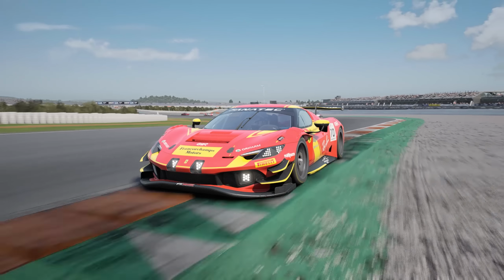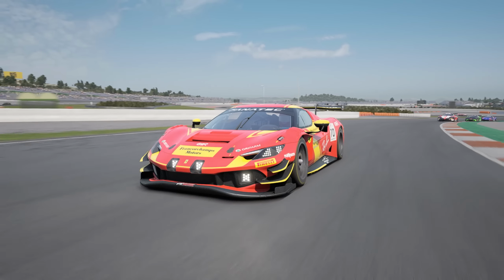Assetto Corsa Competizione NEW 2023 DLC EXPLAINED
After months of waiting we finally got big 1.9 version update of the game and also 3 new cars and 1 new track! Ferrari 296, Porsche 992 and Lamborghini Evo2 AAAAAND VALENCIA!
Here is my thoughts about new update after week of playing to give you some tips and easier entry to the new era of the game:)